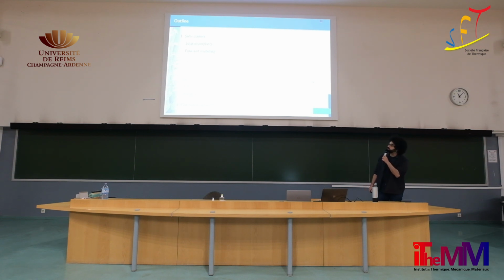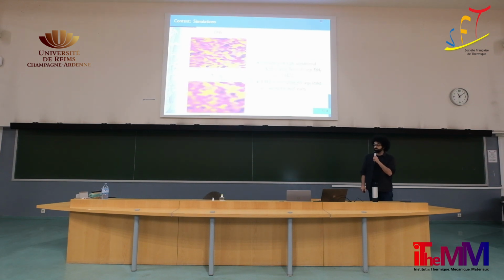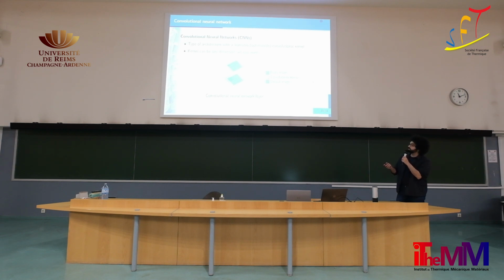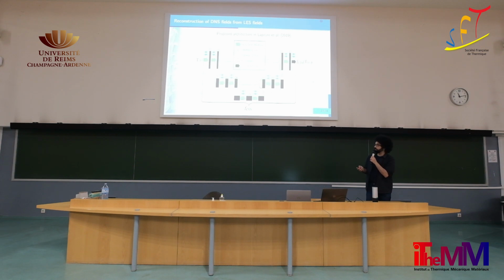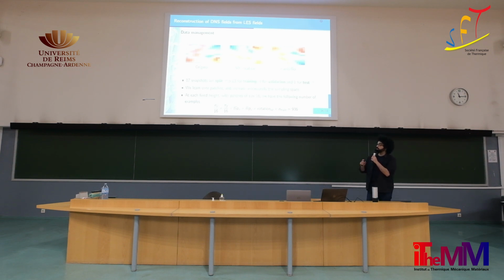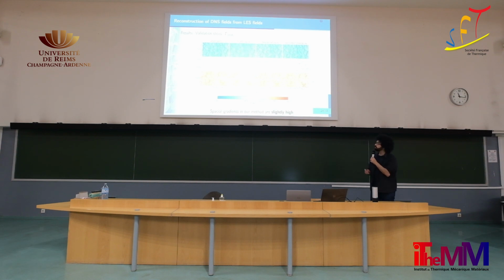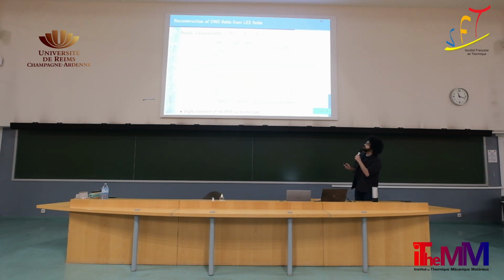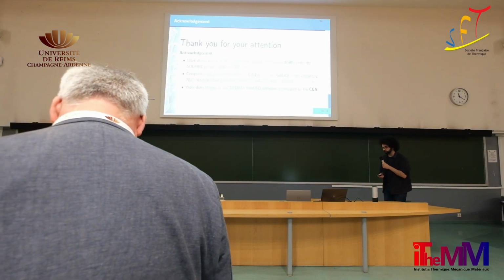Présentation Yanis Zatout - 31ème Congrès Français de Thermique - 30 mai au 2 juin 2023/Reims